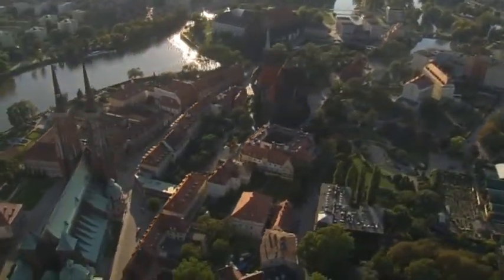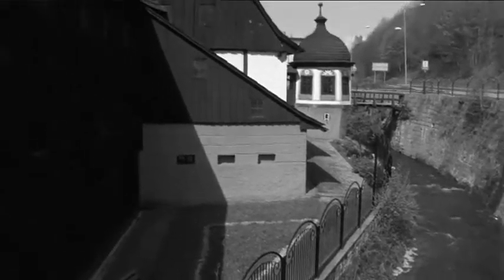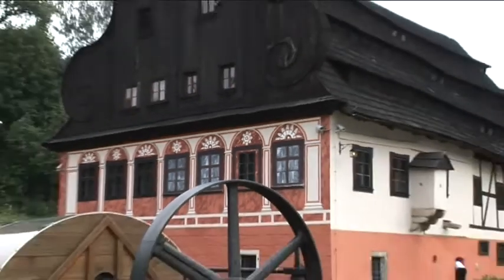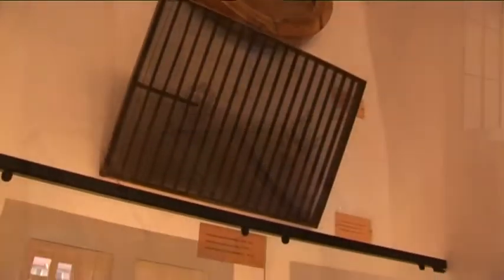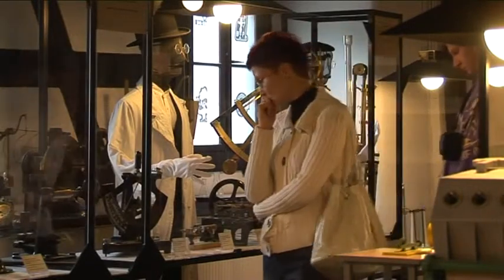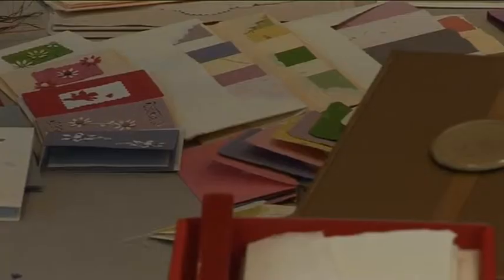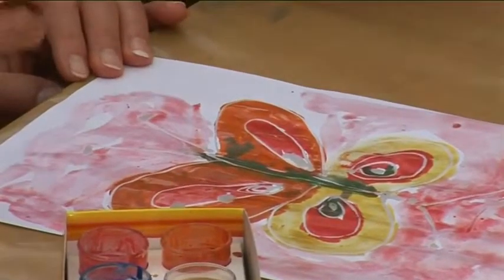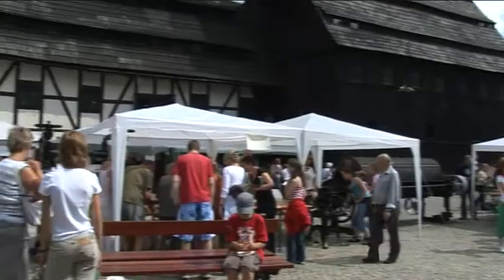Museum of Papermaking in Duszniki-Zdroj